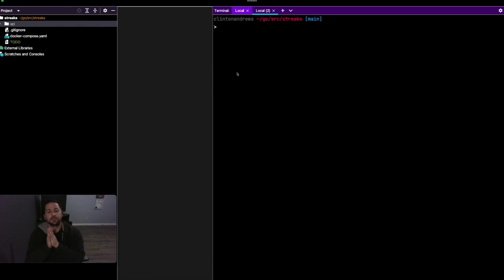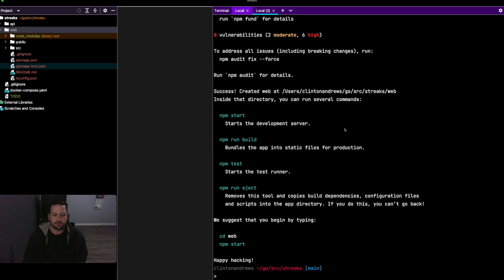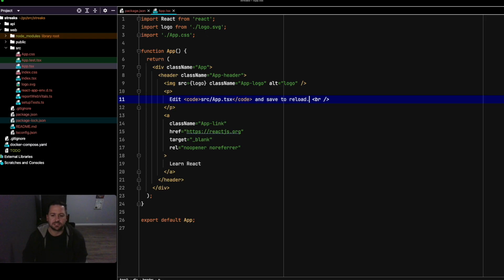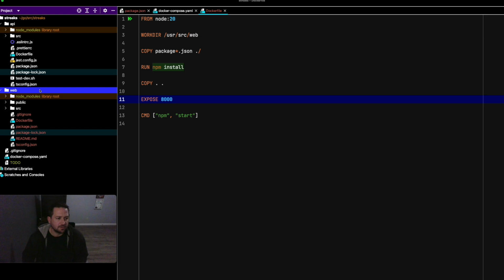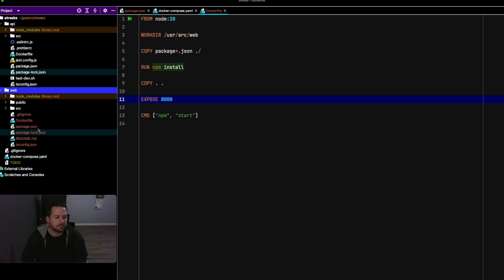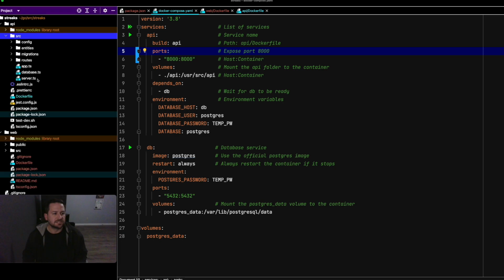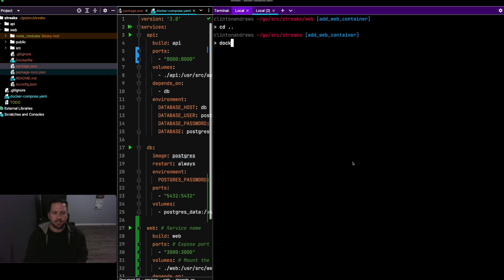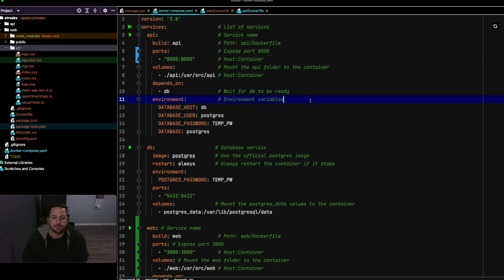13 - Streak Tracker - Getting Started On The Front End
In this video we'll get a new web container running React using create-react-app.